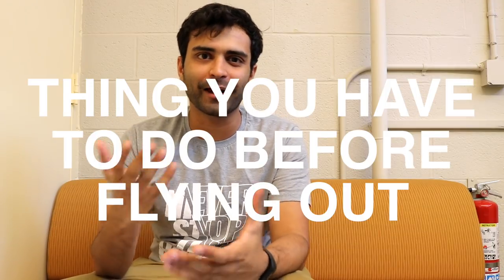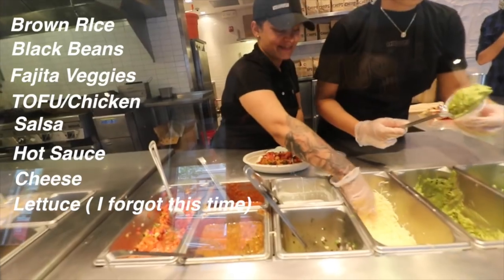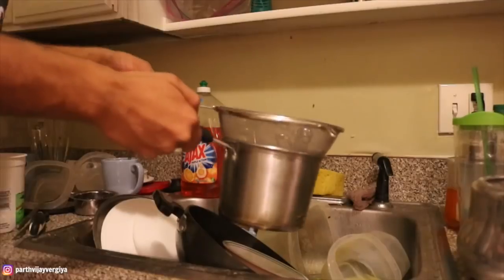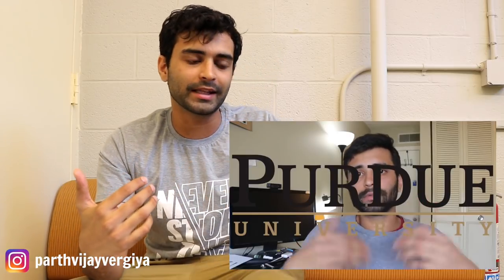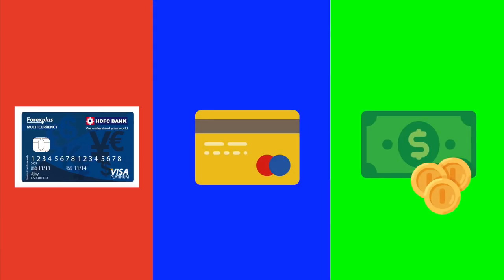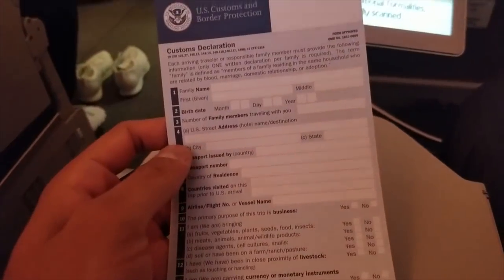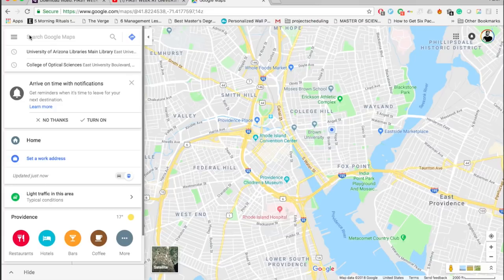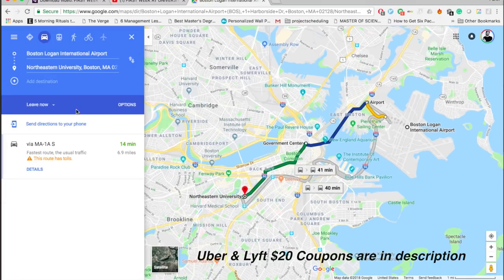Watch this before you fly to America!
If you need any help, I have made a couple of facebook groups, if you’d like to join feel free.

MS in US Fall/spring 2019 ( for people going in spring/fall 2019)

Prospective Student for MS (students who are thinking of doing MS in the coming years)

I hope you liked the video and if you want more videos like this please like and support us.

Canon DSLR -750D
Nikon Dslr
Yi 2k action cam
phones we use to shoot
moto g2
one plus 3
iphone 6s
Samsung J7
tripods
big tripod
small tripod